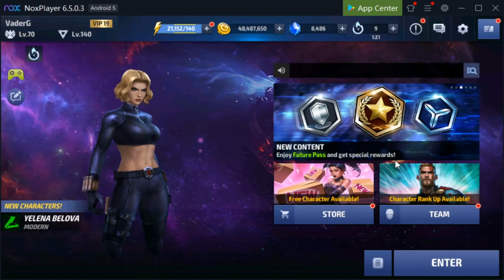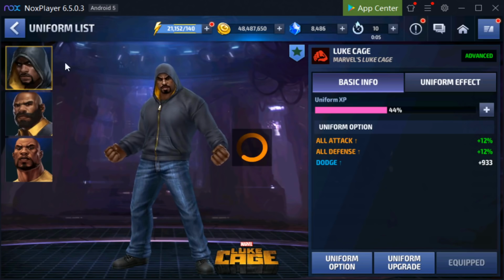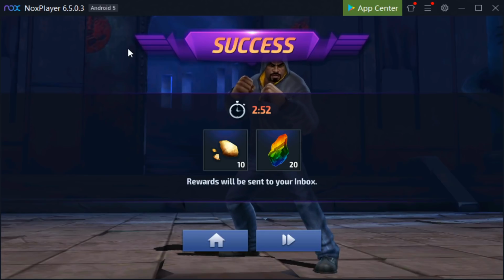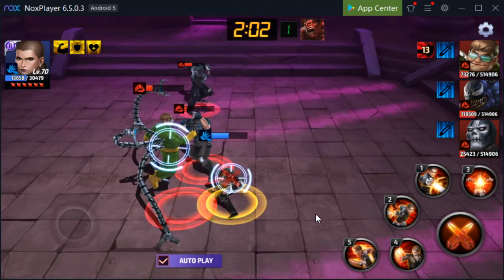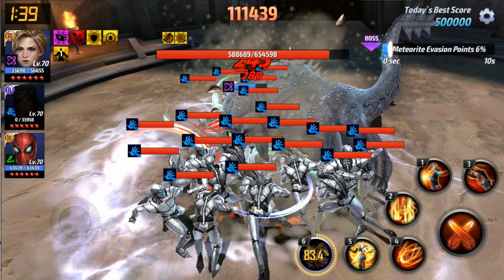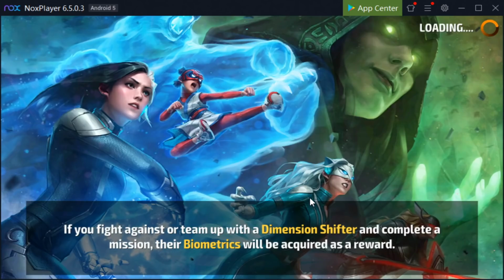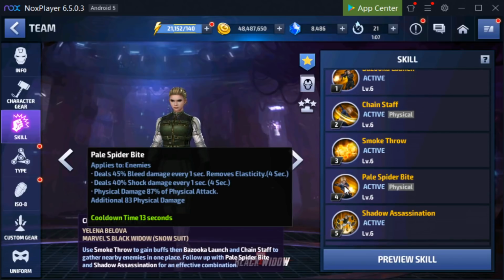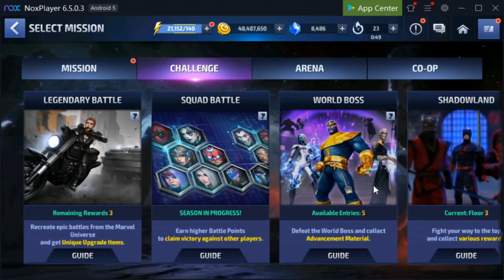Autoplay SL Sucks + Yelena & RedG Uniform Reviews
We take a look at Shadowland Autoplay function and then review the uniforms for Yelena andRed Guardian. If you want to skip the Shadowland part head to 12:30 in the video. I have to say so far Red Guardian is shaping up as a really good F2P unit.

I need to disclose that "I will be receiving a reward from Netmarble as a part of the Star Agents program" for posting 4 videos per month.